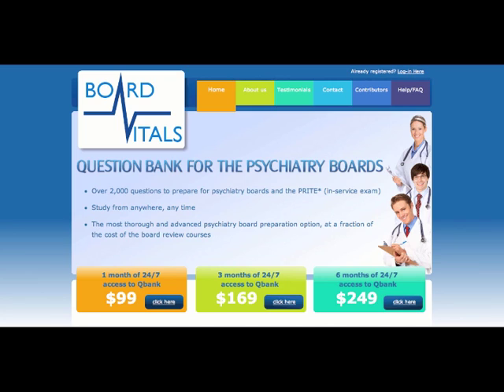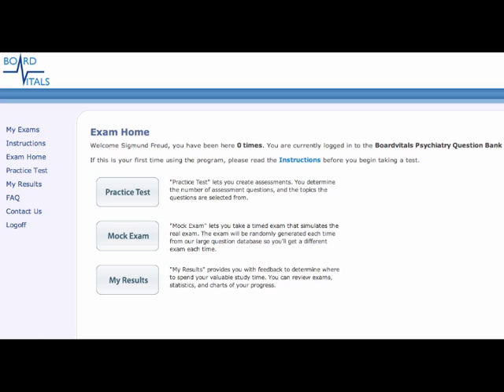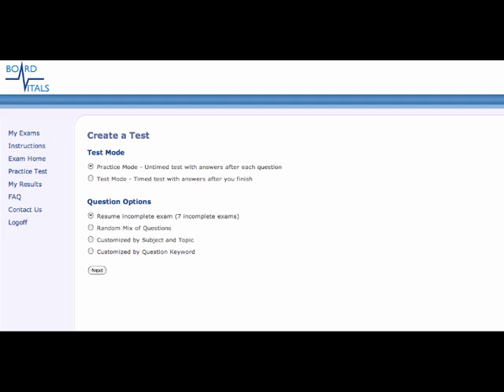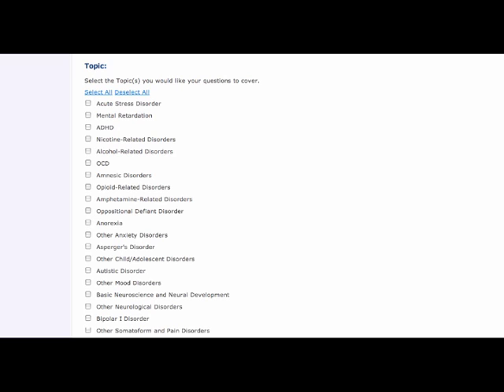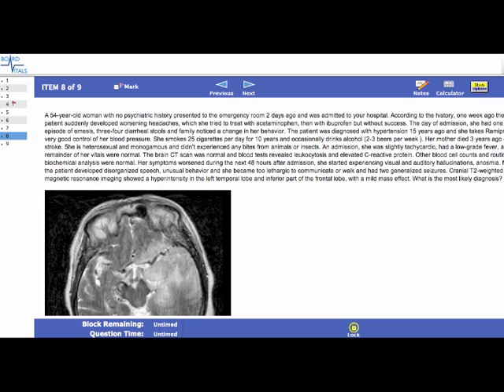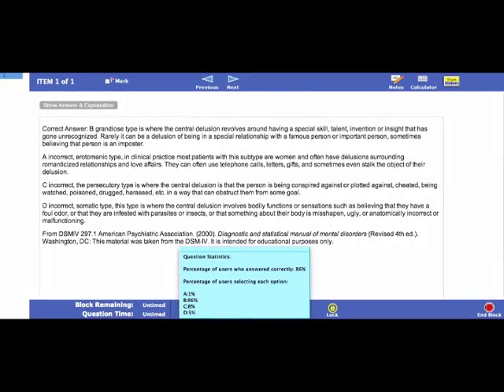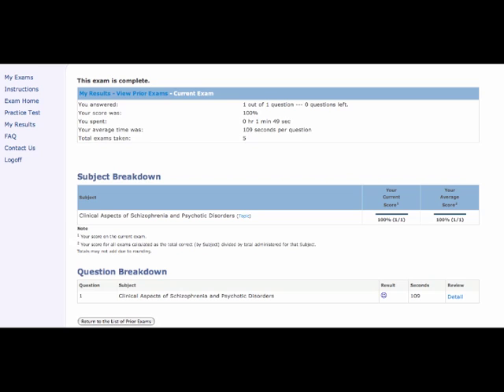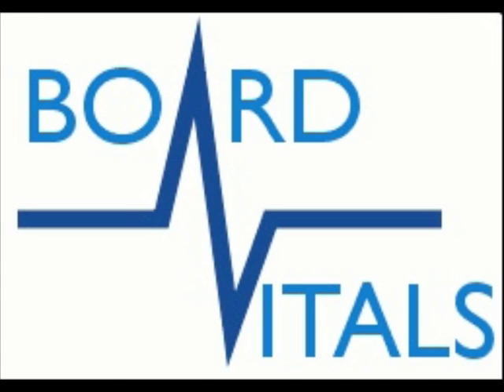Board Vitals Demo